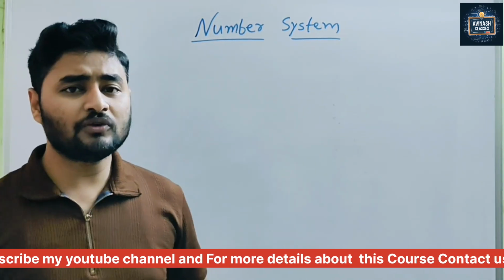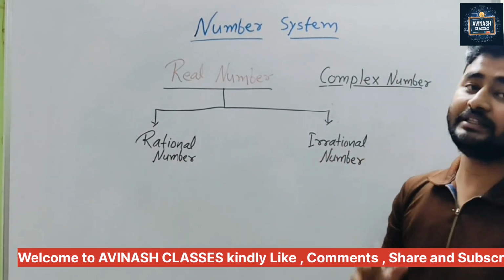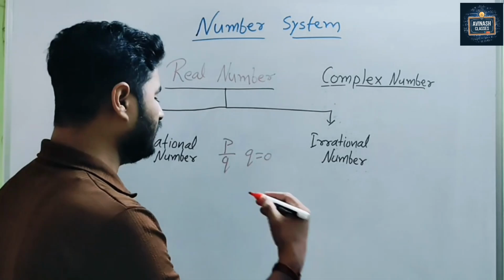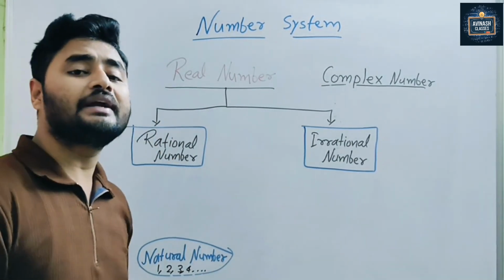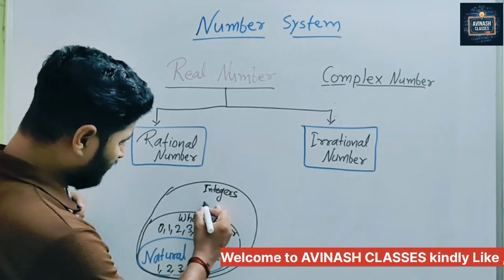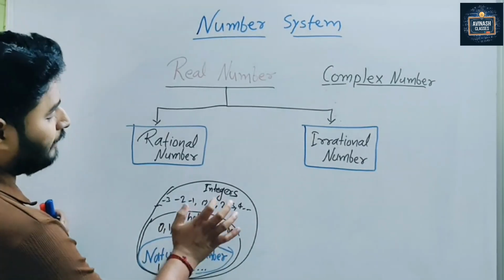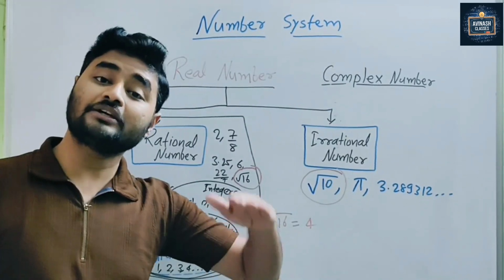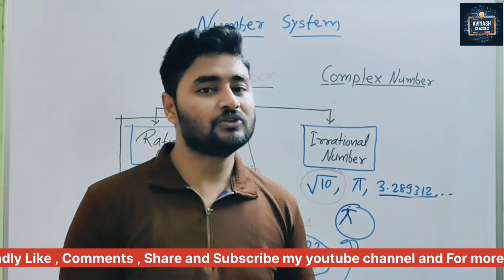Number System in just 10 min | in English | by Avinash Sir | Number System Made Easy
Struggling with the Number System? 📚 Unlock the secrets to mastering this crucial math topic with Avinash Classes! In this comprehensive guide, we break down the Number System into simple, easy-to-understand concepts perfect for board exams, competitive exams, and beyond. From rational and irrational numbers to prime, composite, and real numbers, this video covers it all with step-by-step explanations and exam-focused tips. Watch now to boost your math skills and ace your exams with confidence! What You’ll Learn: Basics of the Number System: Rational, Irrational, Prime, and Composite Numbers Key concepts for CBSE, ICSE, and competitive exams like NTSE, Olympiads Tricks to solve Number System questions quickly Common mistakes to avoid in exams Join the Avinash Classes Community! Hashtags